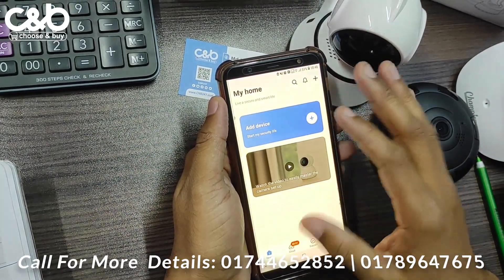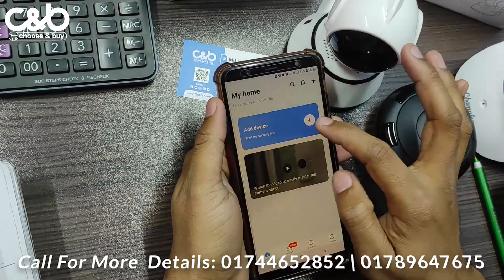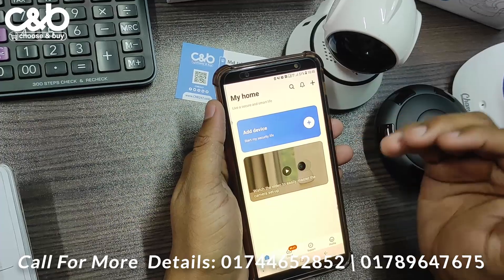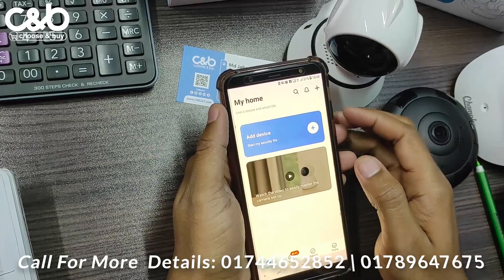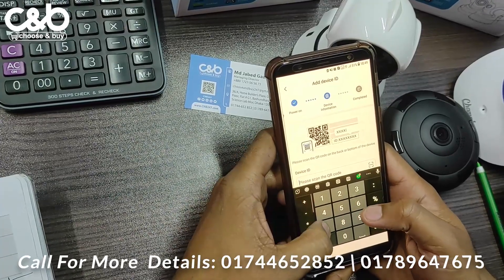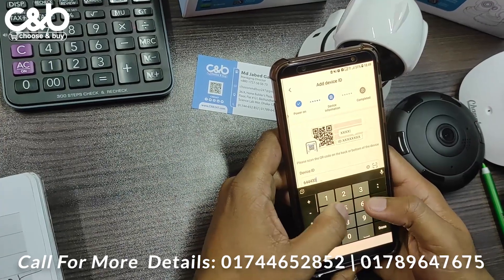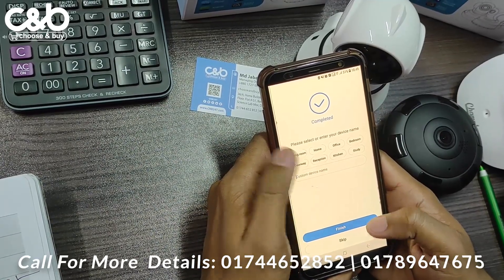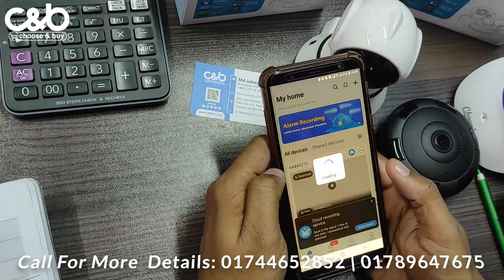How to get access & control of other camera from anywhere?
📍 বিশ্বের বিখ্যাত সব ব্র্যান্ডের ওয়াইফাই রাউটার/পকেট রাউটার/সিম রাউটার/অনু সহ বিভিন্ন ধরনের আইপি ক্যামেরা/সিসিটিভ ক্যামেরা/ডিভিআর/হার্ড-ডিস্ক/মনিটর/ক্যাবল/এডাপ্টার/ইউপিএস/মেমোরি ওয়ারেন্টি/গ্যারান্টি সহ খুচরা ও পাইকারি স্বল্পমূল্যে পেতে এখনই আমাদের সাথে যোগাযোগ করুন।

👉 ইনবক্স করুনঃ m.me/CNB247
☎️ সরাসরি কল করুনঃ 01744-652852 | 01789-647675
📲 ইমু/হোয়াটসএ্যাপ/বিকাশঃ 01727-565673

🚛 ডেলিভারিঃ সারা বাংলাদেশে আমরা ২৪-৭২ ঘন্টার মধ্যে সুরক্ষিতভাবে প্যাকেটজাত করে কুরিয়ারের মাধ্যমে প্রোডাক্ট পাঠিয়ে থাকি (ক্যাশ অন ডেলিভারি) , এছাড়াও আমরা লোকেশন অনুযায়ী হোম ডেলিভারি সার্ভিস দিয়ে থাকি। খুচরা/পাইকারিও বিক্রি করি।